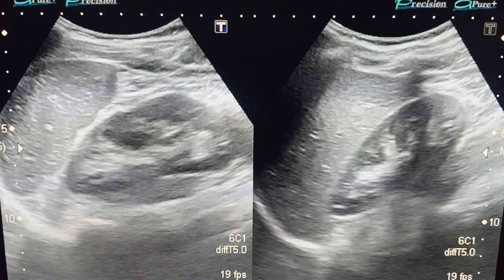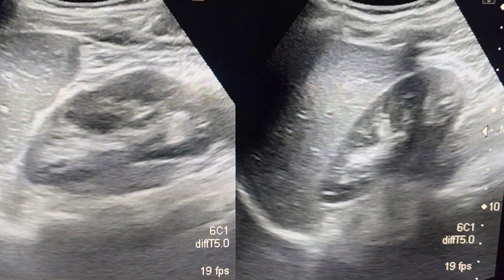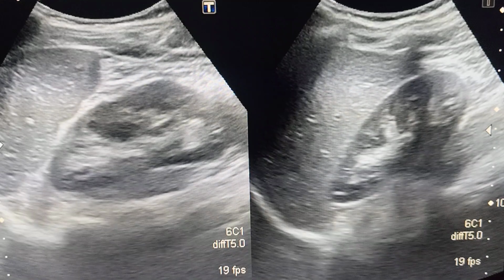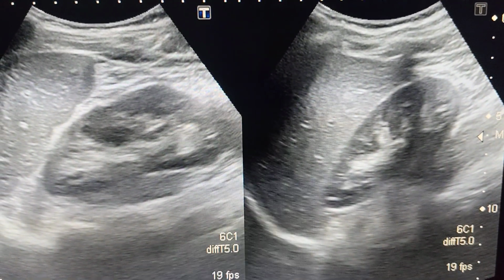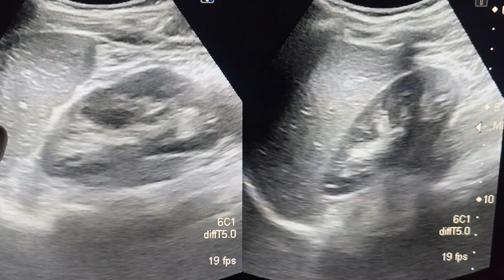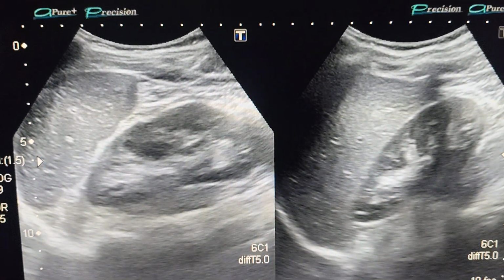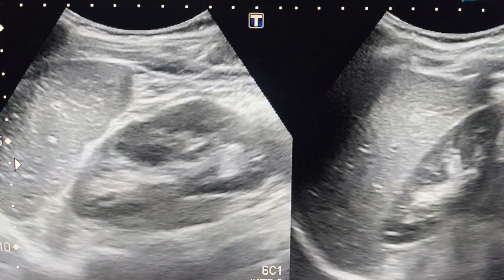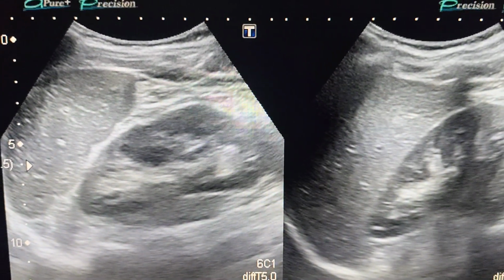Anatomical position of kidney Ultrasound! Kidney abdomen anatomy Ultrasound!ultrasoundmadeeasy86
1. Understanding Kidney Anatomy on Ultrasound

2. Renal Ultrasound – Normal Anatomy Explained

3. Kidney Ultrasound for Beginners

4. Ultrasound View of Cortex, Medulla, and Renal Pelvis

5. How to Identify Kidney Poles on Ultrasound

6. Step-by-Step Kidney Ultrasound Guide

7. Renal Anatomy Explained with Ultrasound Imaging

8. Normal Kidney Ultrasound Appearance

9. Learn Renal Ultrasound Anatomy in Minutes

10. Ultrasound Basics: Kidney Anatomy Overview
1. Complete Abdominal Ultrasound Overview

2. Understanding Abdominal Organs by Ultrasound

3. Ultrasound Abdomen – Normal Findings Explained

4. How to Perform Abdominal Ultrasound

5. Abdominal Ultrasound Step-by-Step

6. Sonographic Anatomy of the Abdomen

7. Learn Liver, Gallbladder, and Kidney Ultrasound

8. Ultrasound Abdomen for Medical Students

9. Diagnostic Abdominal Ultrasound Made Easy

10. Abdomen Ultrasound: From Liver to ultrasoundmadeeasy86